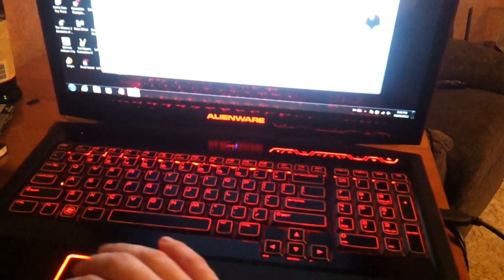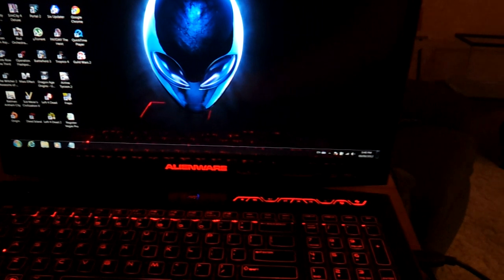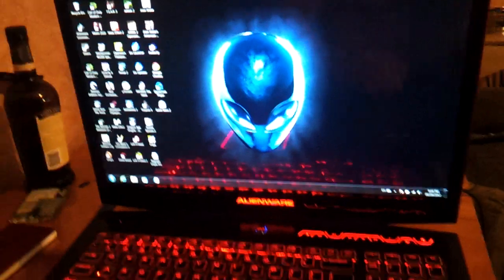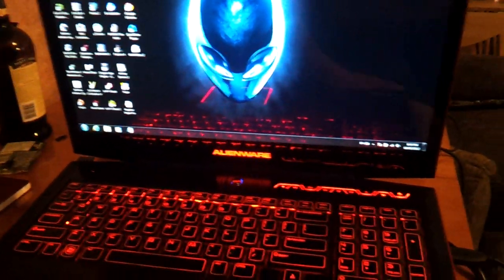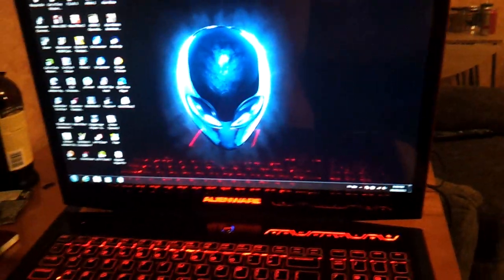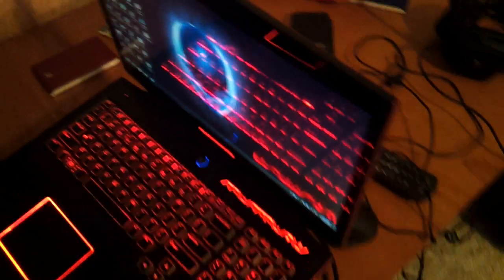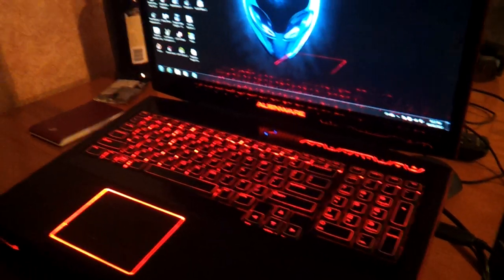My Gaming Laptop! Alienware m17x R4 w/ 7970m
First 100 are entered into a draw for a free game!

Decided for my 1000 views to make a video highlighting my hardware for gaming. Been getting asked about it for a while so figured I'd show you guys! My laptop is the Alienware M17X R4. Mouse is the Alienware TactX mouse, and headset is Logitech G35

Laptop Specs

Intel Core i7-3820QM CPU Processor @ 2.7GHz
16GB Dual Channel DDR3 at 1600MHz (4DIMMS)
AMD Radeon 7970M - 2GB DDR5
1TB 5,400 RPM SATA 3Gb/s
17.3-inch WideFHD 1920 x 1080 60Hz WLED

Any questions or own opinions please do not hesitate to ask!